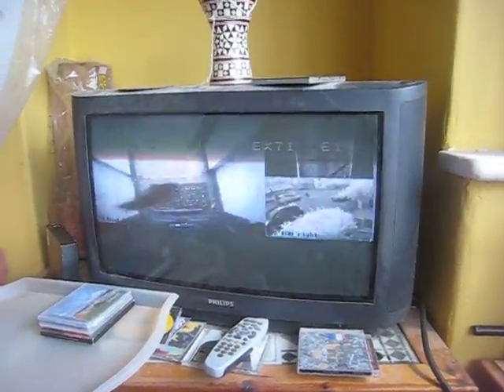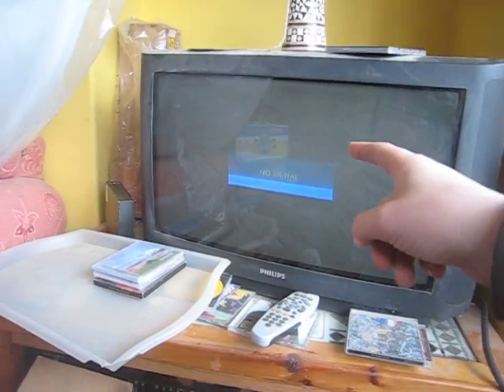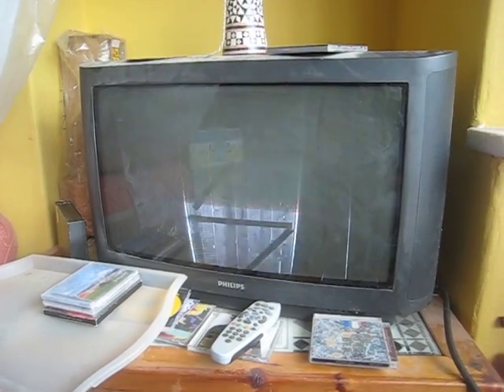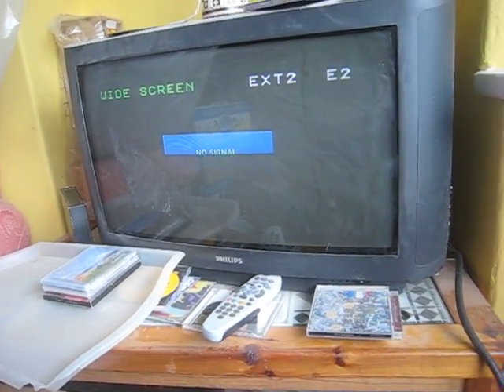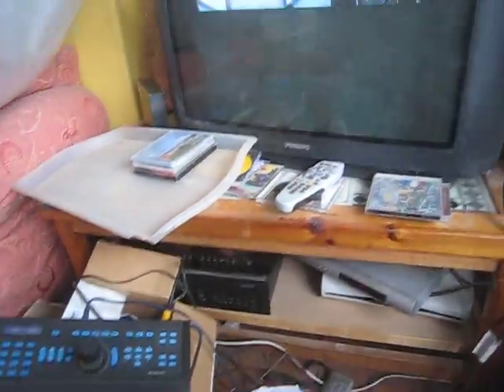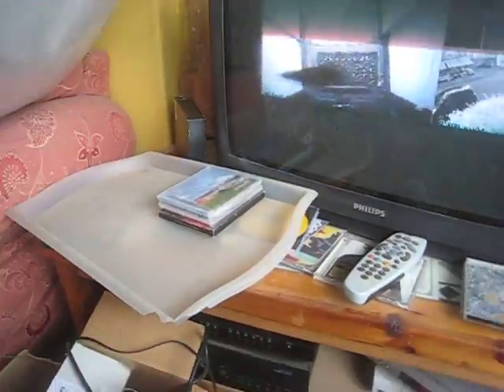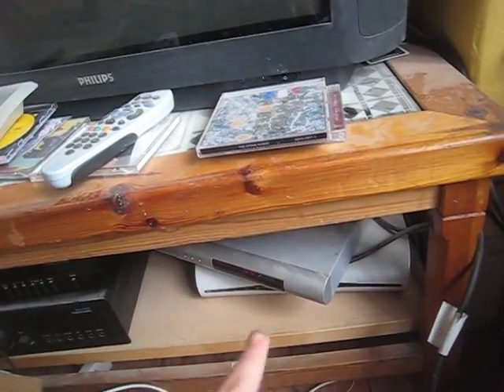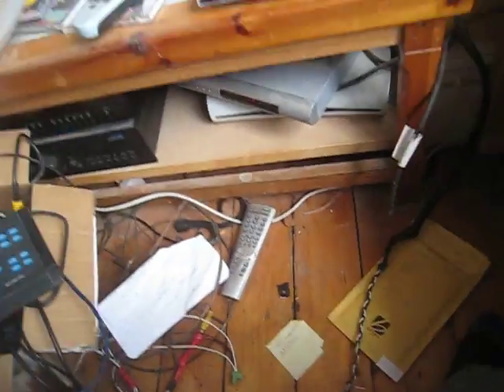tv alarm input demonstrated and explained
i demonstrate and explain how i created a scart cable that makes my TV switch to a live CCTV camera feed if it goes into alarm